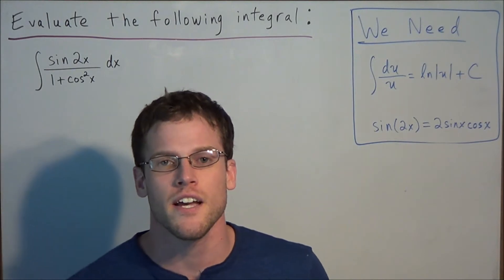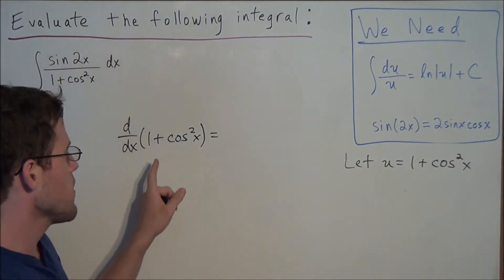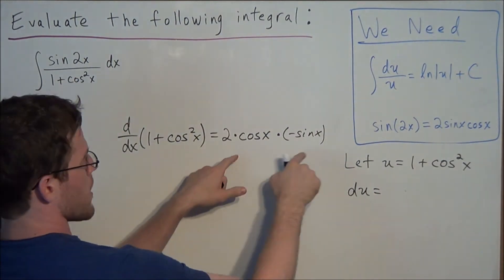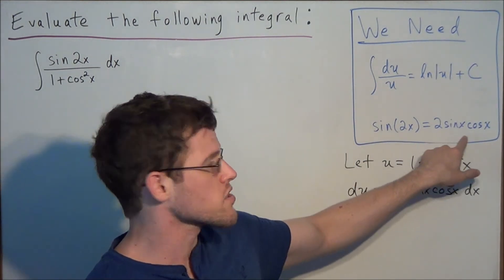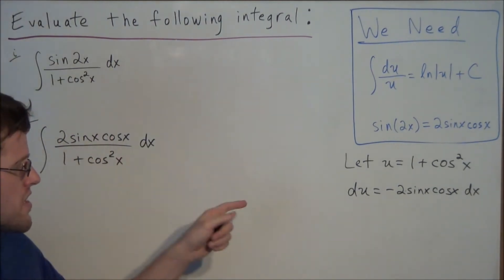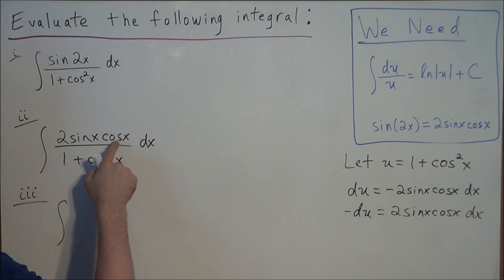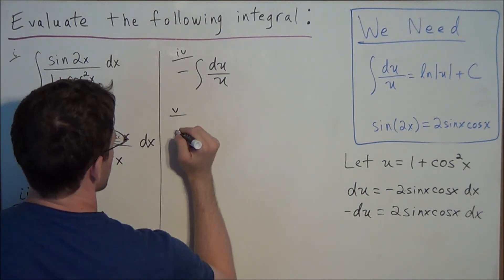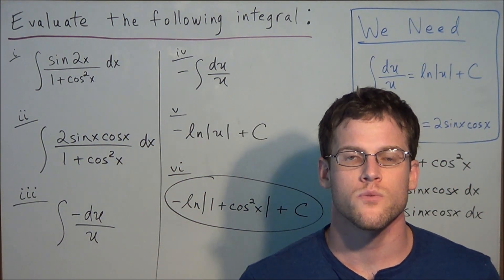Integration involving the Natural Logarithm - Calculus I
This video focuses on integration involving the natural logarithm (ln).  In particular, this video highlights the concept of trigonometric substitutions, u substitutions and the integral of a function that results in the natural logarithm.